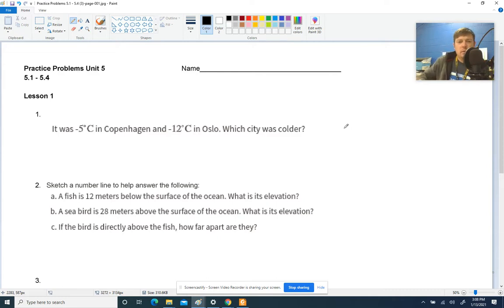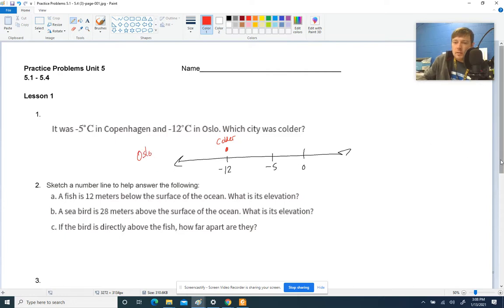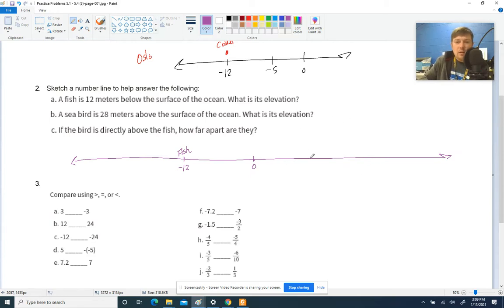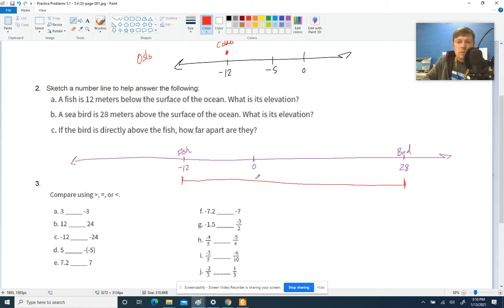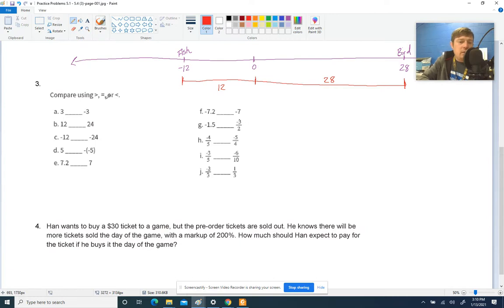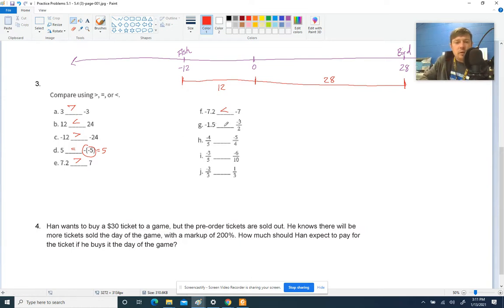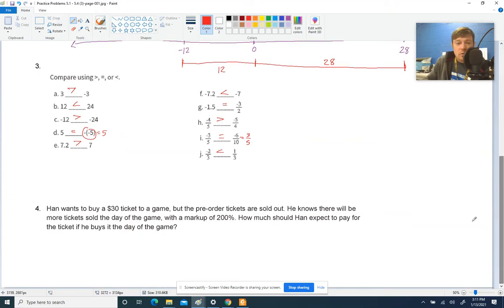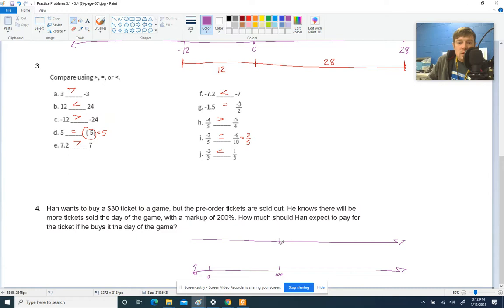HW Unit 5 Lesson 1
Help for Math Practice Problems